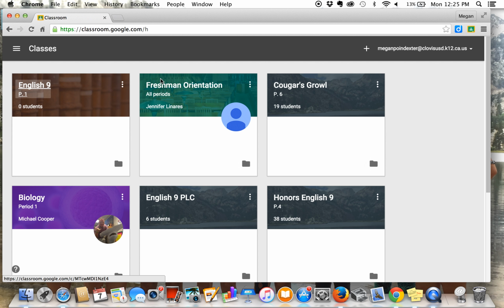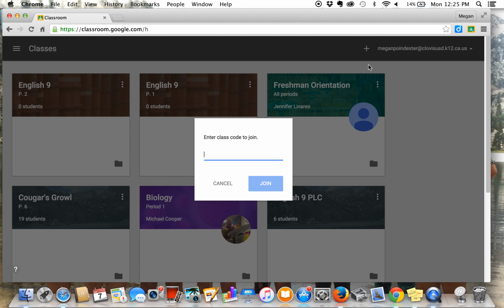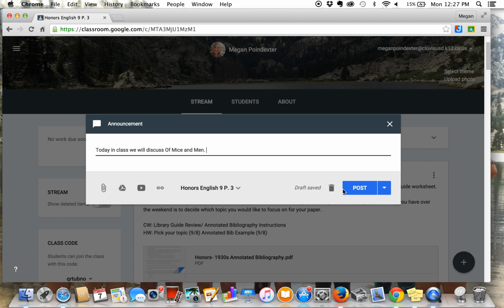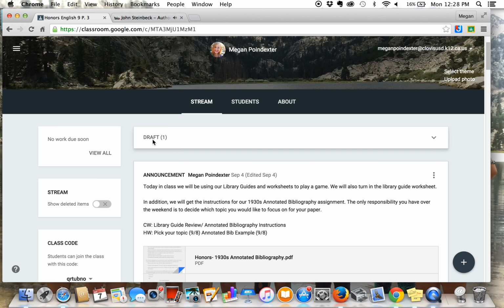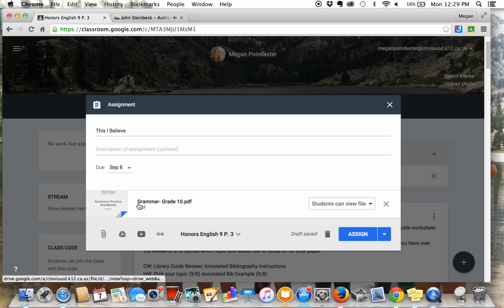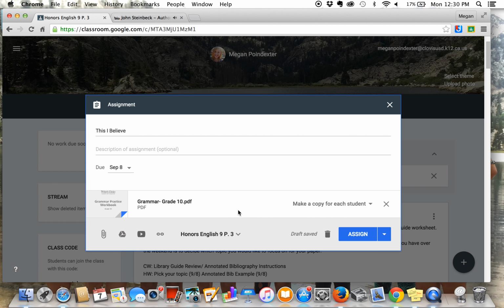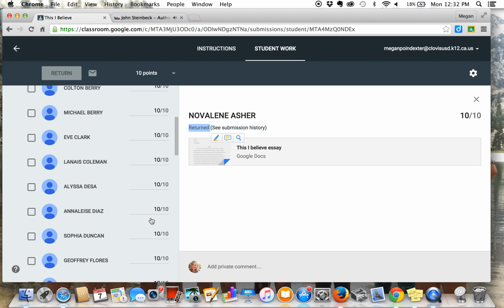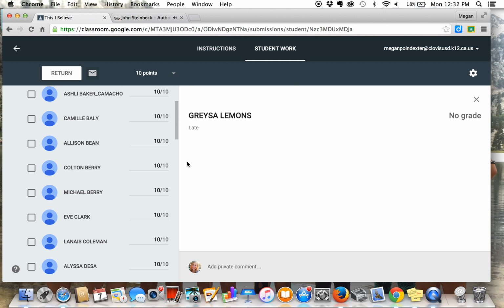Google Classroom Getting Started